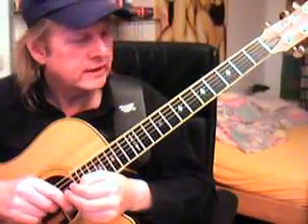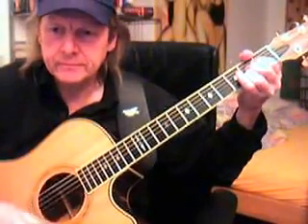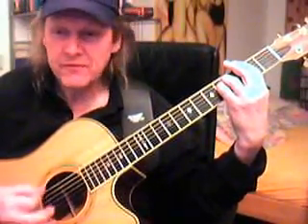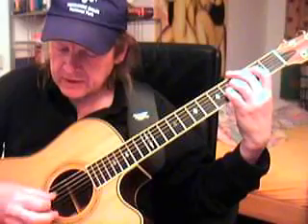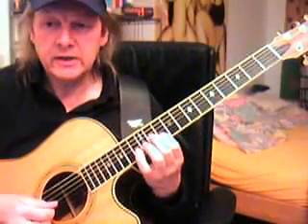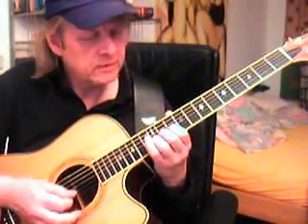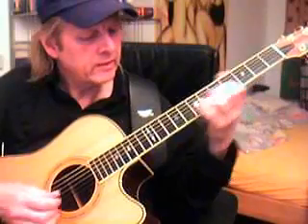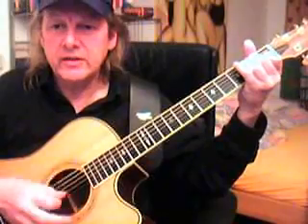Bitch Meredith Brooks Guitar Lesson by Siggi Mertens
One hit wonder?